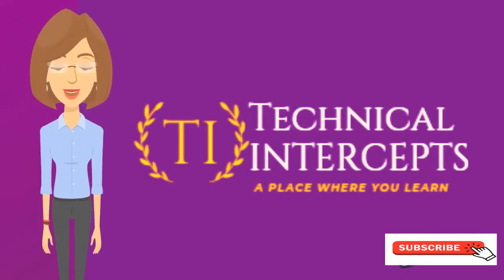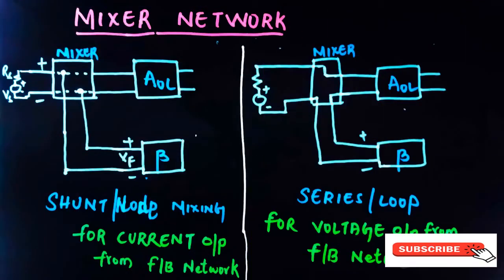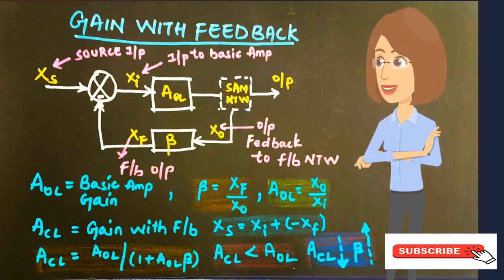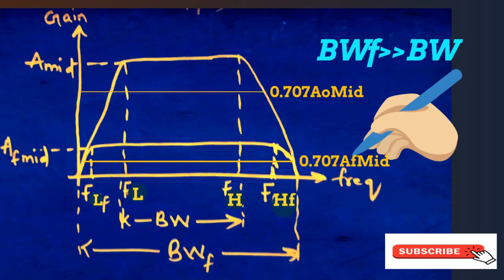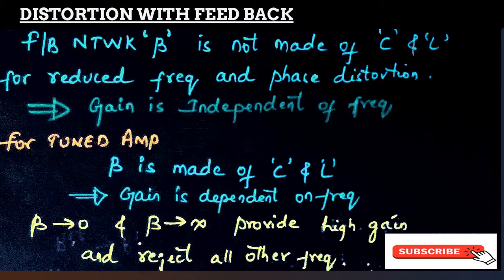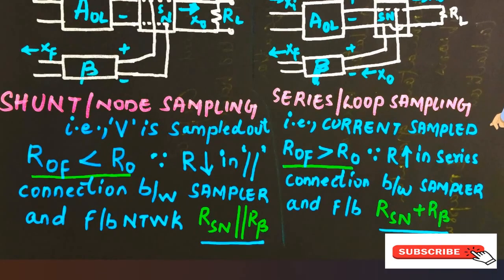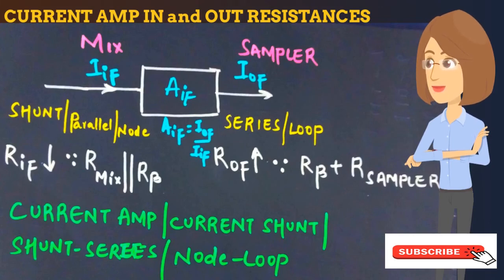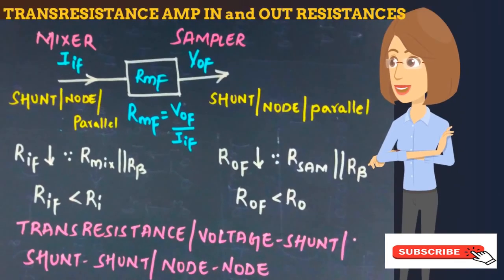Effects of Negative feedback Amplifier:Gain,Bandwidth,Impedances(i/p,o/p),Desensitivity,Distortions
In this video  Effects of negative feedback amplifiers are explained like Gain, Bandwidth, Impedances both input and out, Loop gain , desensitivity, noise and non linear distortions and about mixer and sampler network and four different types of amplifiers with their input and output connection with mixer and sampler and difference in connections are also explained.The terms like Return Ratio, Return Difference are also covered and about the gain bandwidth product   is also explained